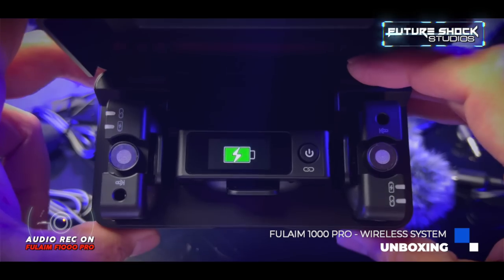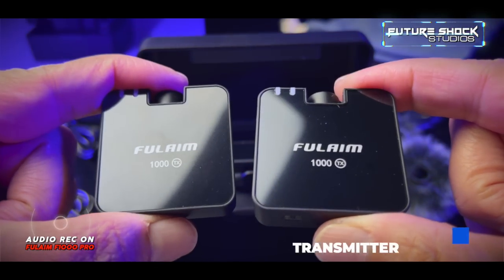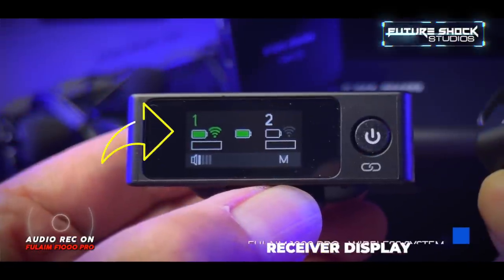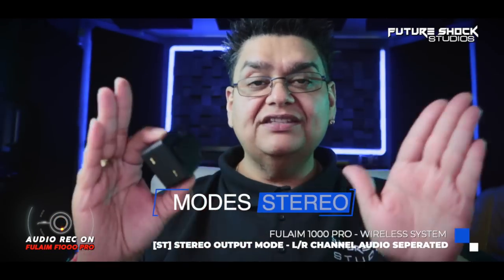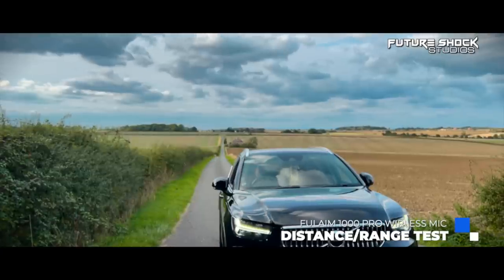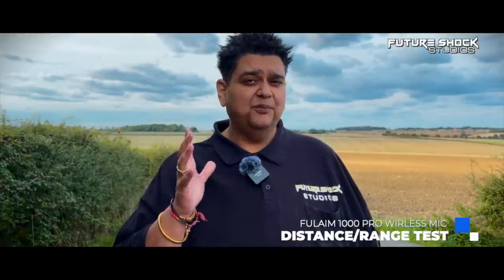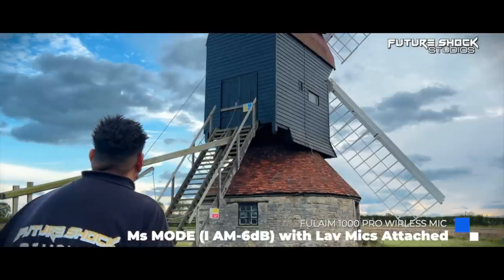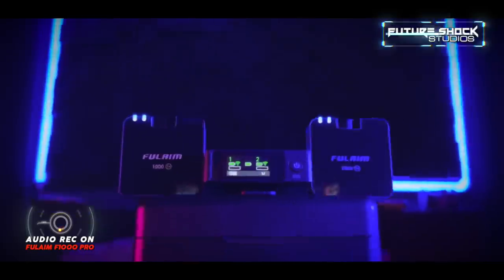FULAIM F1000 Pro Wireless Microphone Kit with 200m Range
Today I review the FULAIM 1000 Pro Wireless Lavalier Microphone System with Charging Case. It also works Lapel Mics and comes 2 Transmitters 1 Receiver. This Microphone System works with your iPhone, Android phones, and Cameras. Its great for  YouTube Vlogging and content creation and has 200m Transmission Range, with 21Hrs of total battery life using the charging case. BUT, DOES it, Sound any GOOD?

AMAZON PURCHASE LINK:
➤ Fulaim F1000 Pro Wireless Mic System

➤ NEW VIDEO RELEASED EVERY MONDAY.
➤ See you in the comments section to answer all your question and reply back to your comments.

00:00 - Intro
00:20 - Set Up
00:57 - Unboxing
01:51 - Pricing
02:06 - Charging Case
03:21 - Transmitters
04:33 - Receiver
05:46 - Receiver Display
06:48 - Volume Levels
07:31 - Low Cut Mode
07:46 - DSP Mode
08:05 - KTV Mode
08:21 - Mono Mode
08:34 - Stereo Mode
08:58 - Ms Mode
09:24 - Lav Microphones
09:55 - Distance/Range Test
12:36 - Stereo Test
13:50 - Ms Mode with Lav Mics
15:29 - Final Thoughts

LINKS TO PURCHASE MICROPHONES.
➤Fifine USB - RGB Dynamic Microphone
➤Shure SM7B Vocal Dynamic Microphone
➤Cloud Microphones, Cloudlifter, CL-1, Microphone Amplifier
➤Neumann TLM 102 Studio Set | Cardioid Condenser
➤AKG C414 XLII Reference Multipattern Condenser Microphone
➤LEWITT LCT 440 PURE XLR condenser microphone
➤RØDE NT1A Large-diaphragm Cardioid Condenser Microphone
➤Stellar X2 Large Diaphragm Cardioid Condenser Microphone
➤AKG C1000 S Condenser Microphone
➤Behringer SL 84C Dynamic Cardioid Microphone
➤Behringer BA 85A Dynamic Super Cardioid Microphone